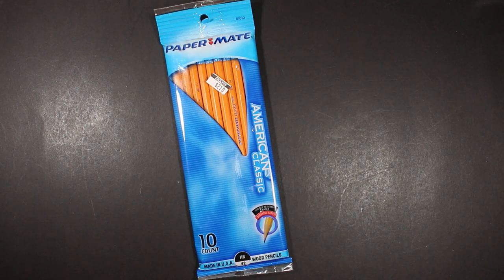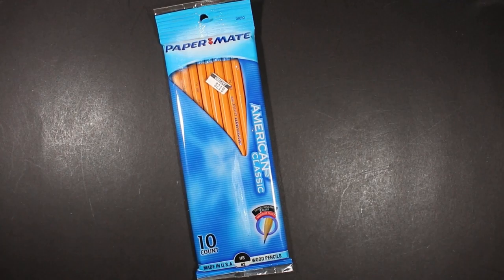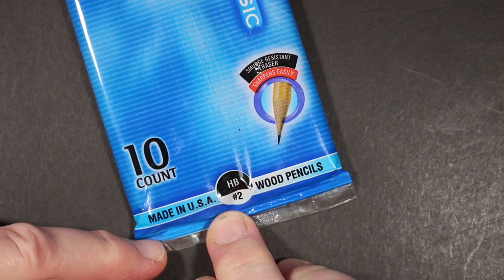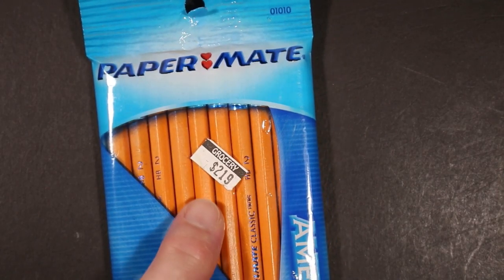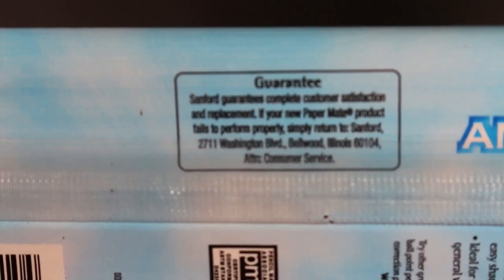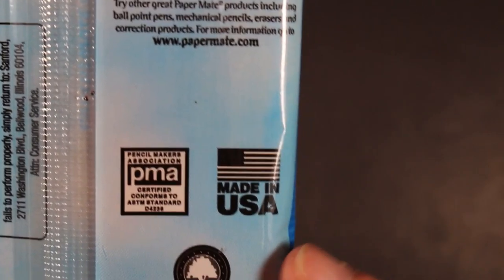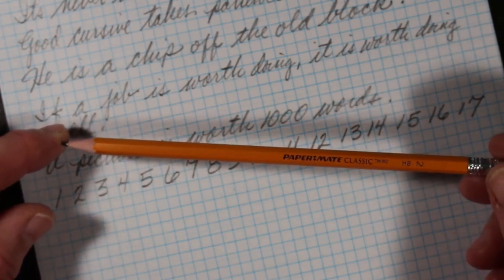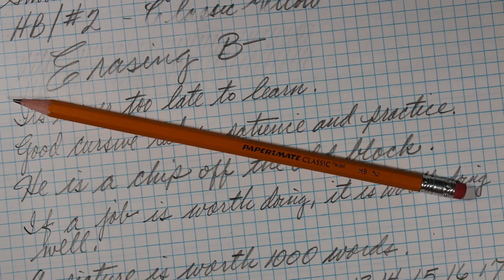Paper Mate American Classic Pencil Review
These pencils were found in the school/office supply section of my local grocery store. My guess is that they have been hanging on the hook for a long time! The pencils are branded as Paper Mate (with the old logo) and they are "American Classic" model. These pencils were made in the USA (not sure where) when they were made, most likely sometime in the early 2000's.